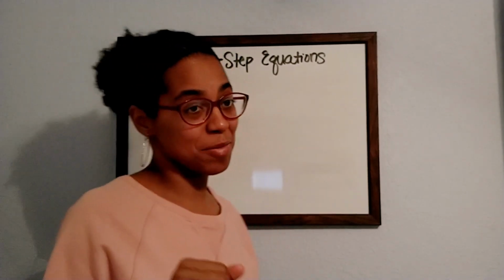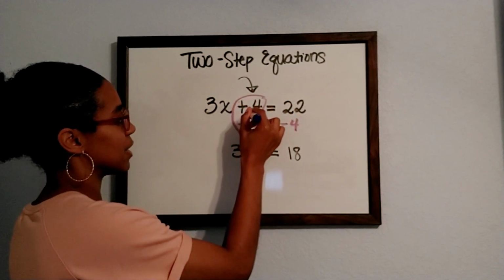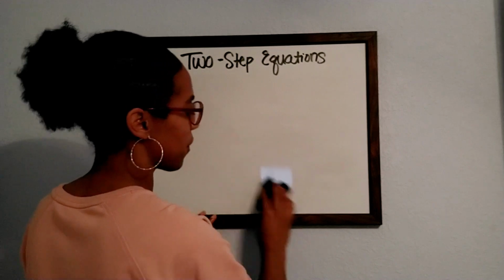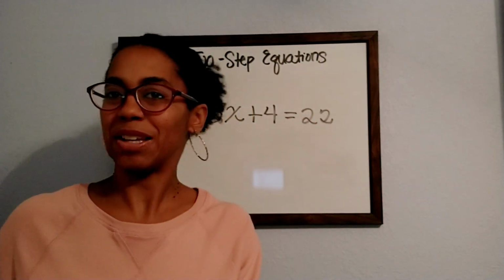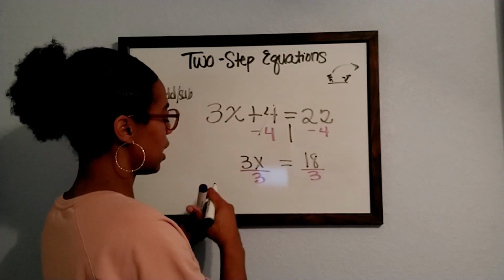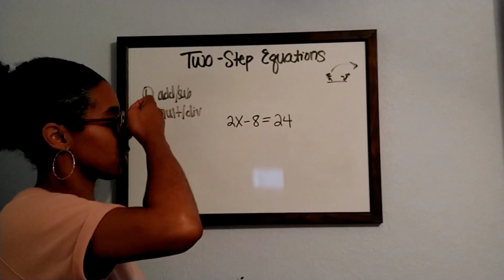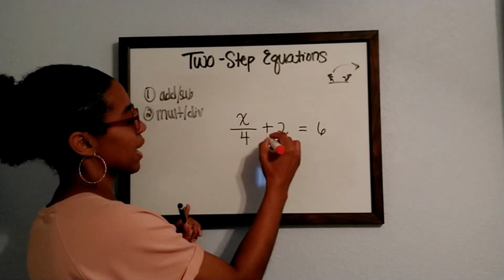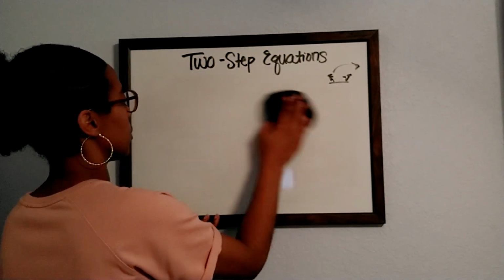Solving Two-Step Equations 👟👟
Solving two-step equations takessss two steps!!! Walk through a few examples with me and sharpen your math skills!

Goal: Find the Value of the Value
howto: Isolate the variable
Use inverse operations to accomplish the goal
Add/Subtract
Multiply/Divide